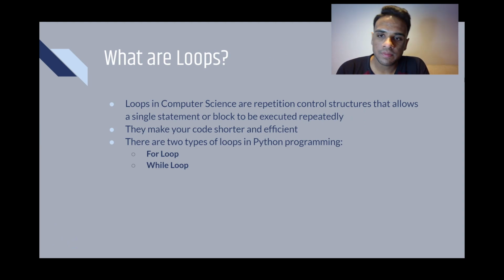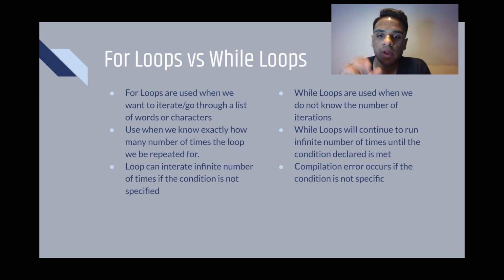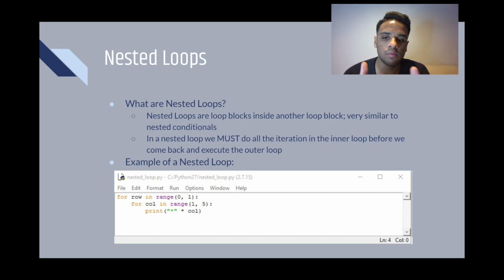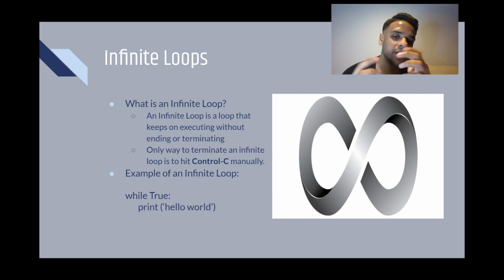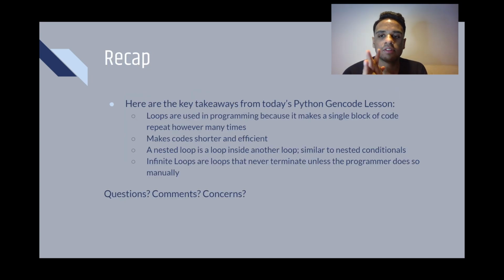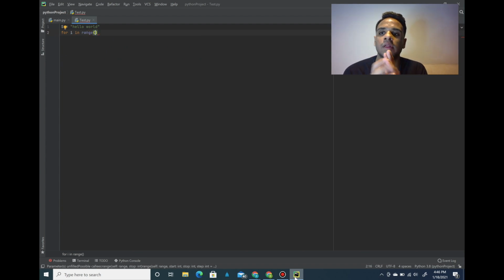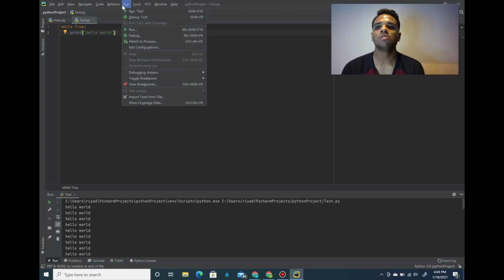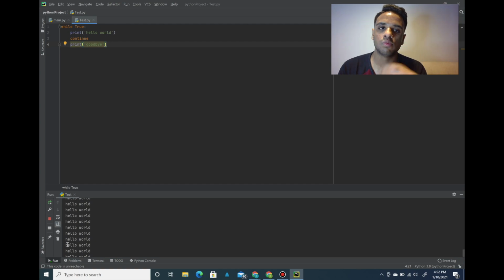Python Loops (5)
Further this Python course by covering the topic of loops. Learn to differentiate between finite and infinite loops and learn how to use nested loops in code. Continue coding in PyCharm to gain hands-on programming knowledge!